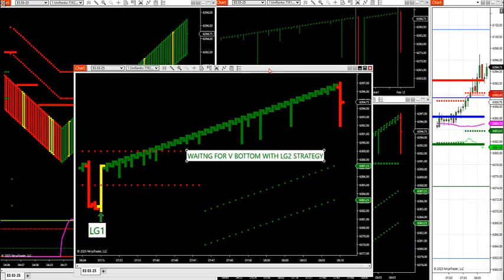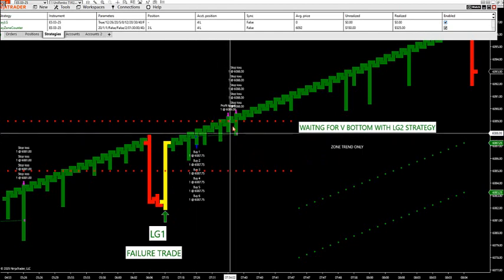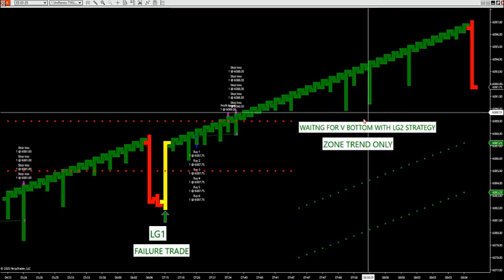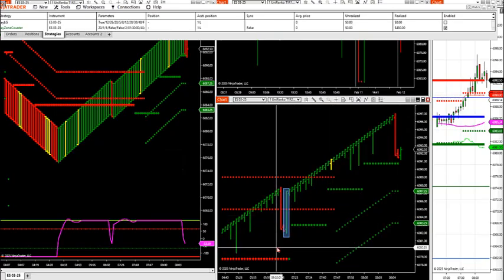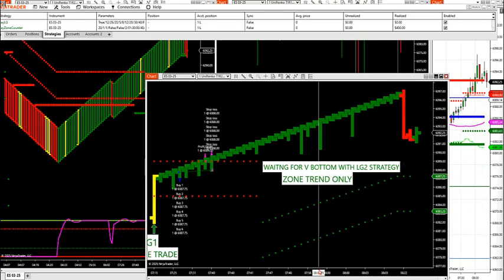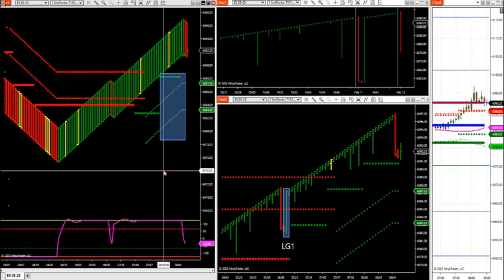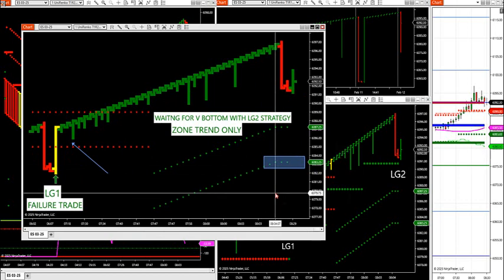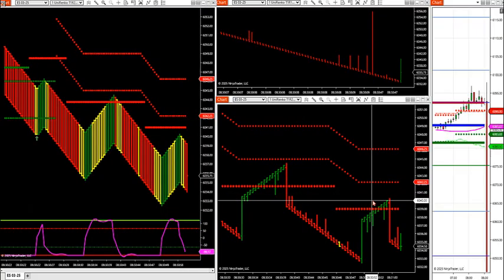2-12-25 How To Trade The LG1 vs LG2 Strategies. DayTradingTheFutures.com